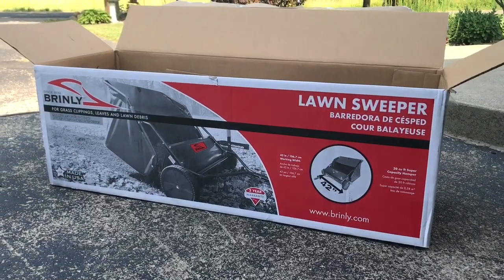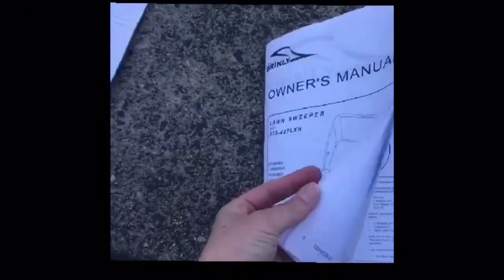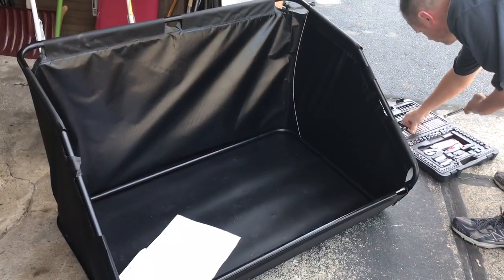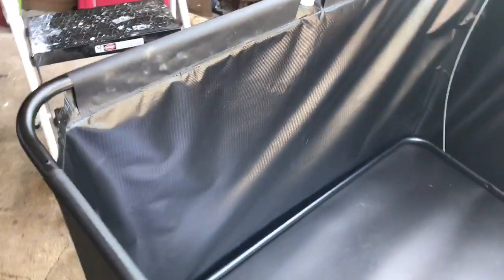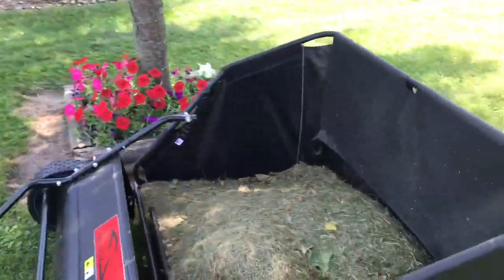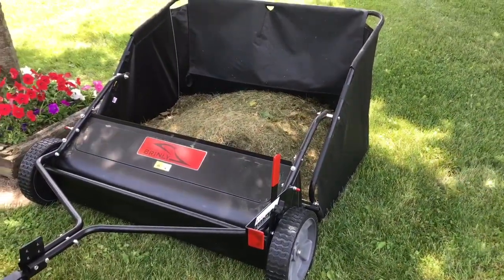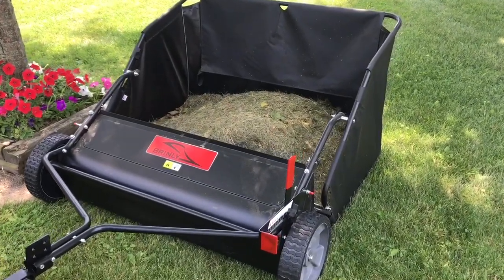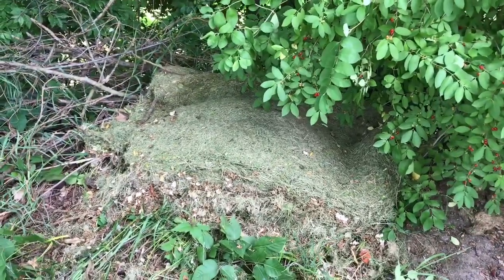Brinly Lawn Sweeper 42”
In this video I show you the un-boxing and some assembly of a Brinley Lawn Sweeper. You will also get to see it in action.

J